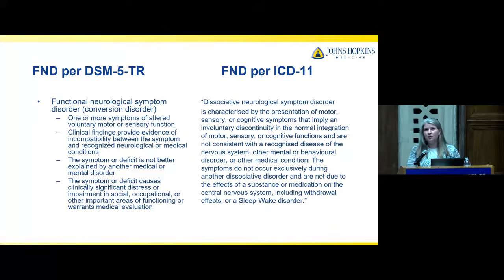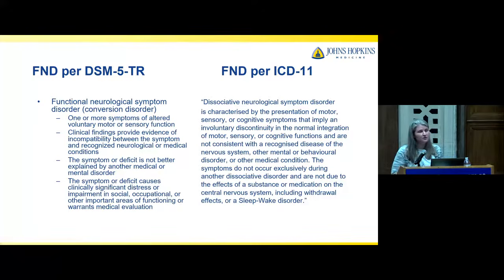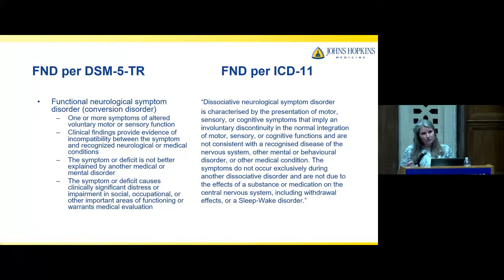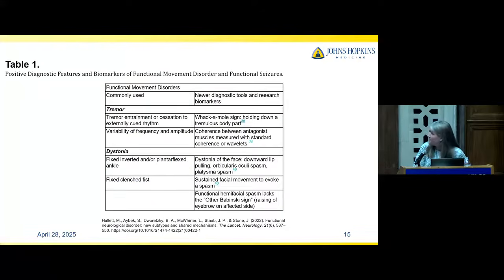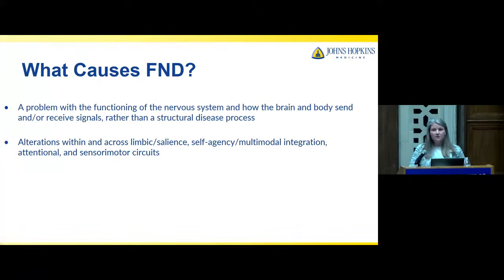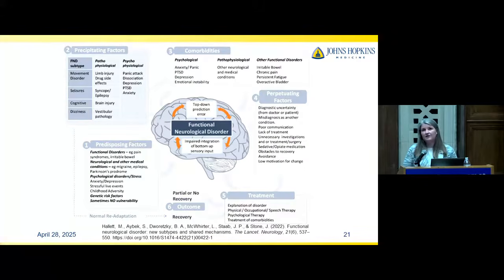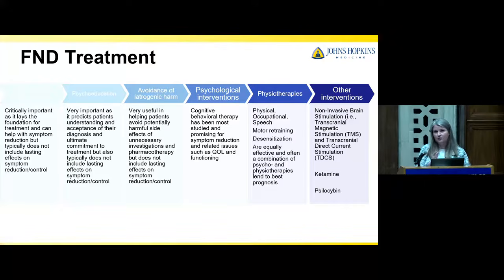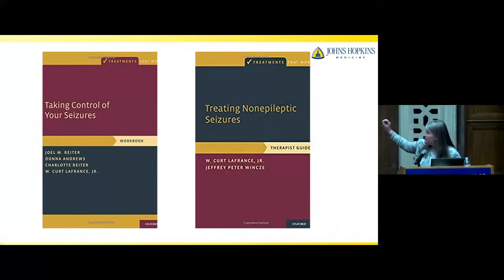Johns Hopkins Psychiatry Grand Rounds | Functional Neurological symptom Disorder (FND)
Recorded Grand Rounds from Johns Hopkins Psychiatry and Behavioral Sciences. Alison Buchholz, Ph.D. presented on the topic "An overview of current concepts and issues in functional neurological symptom disorder (FND)” (April 28, 2025). Please note that the window for earning CME credit has expired.